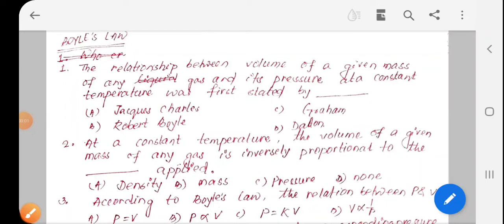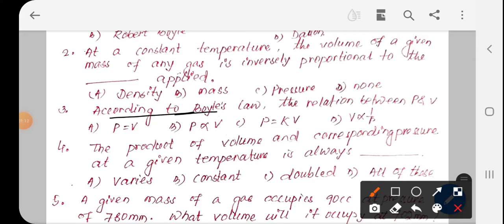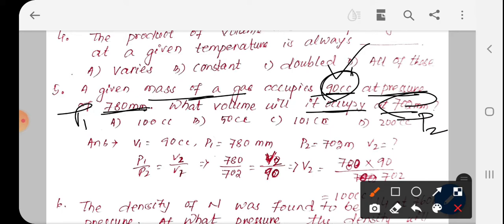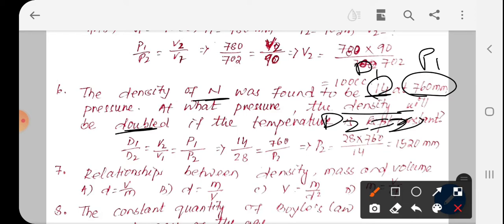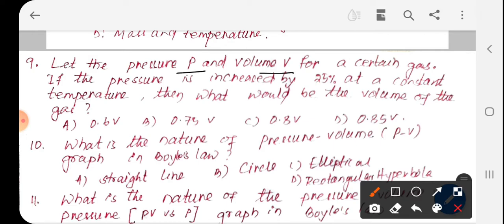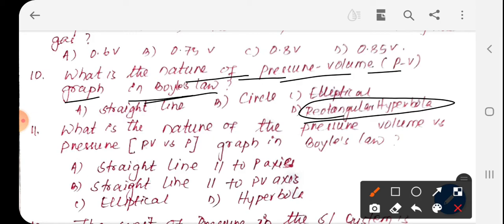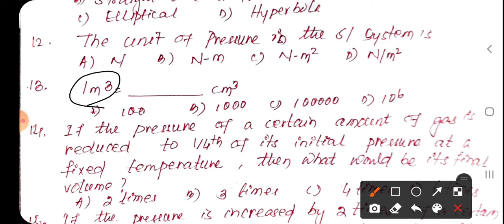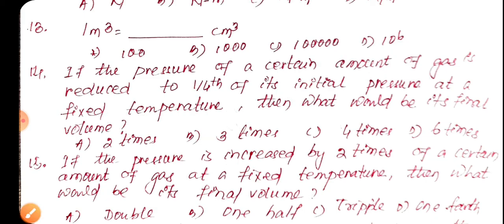Boyle's Law||TGT CONTRACHUAL SCIENCE|CLASS 9| DSE ODISHA| MCQ QUESTIONS